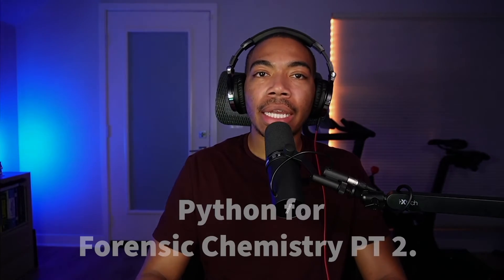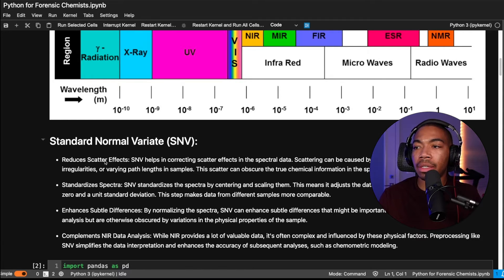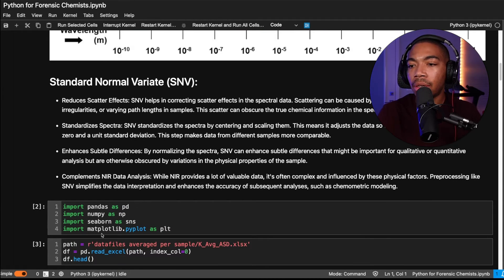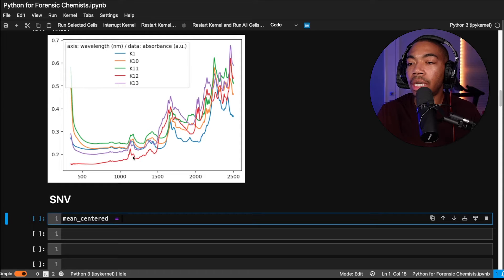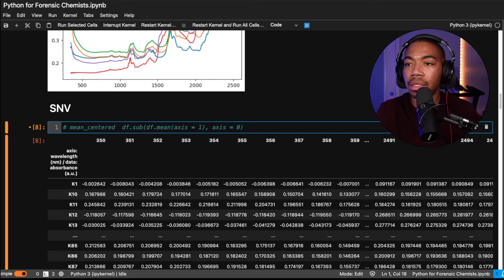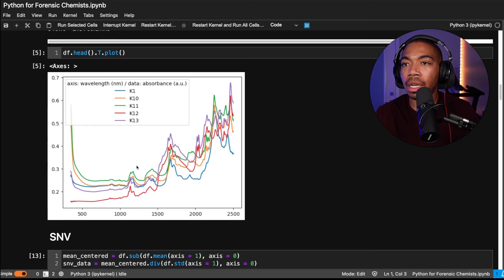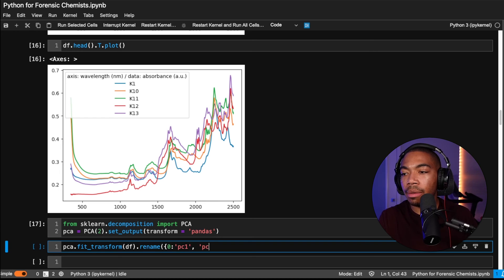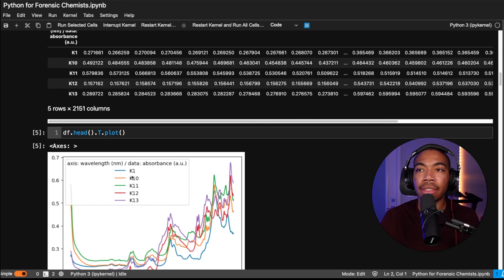Near Infrared Signal Processing with SNV! | Python for Forensic Chemists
Welcome to Part 2 of our 'Python for Forensic Chemists' tutorial series! In this video, we delve into the transformative effects of Standard Normal Variate (SNV) preprocessing on reducing signal scatter in near-infrared (NIR) spectroscopy. We'll guide you through a step-by-step process of applying SNV, followed by an in-depth visualization using Principal Component Analysis (PCA). Whether you're a budding forensic chemist or an experienced professional looking to refine your signal processing skills, this tutorial offers valuable insights and practical applications.